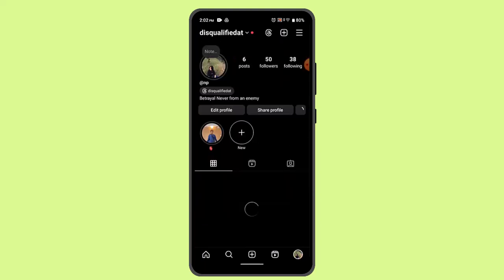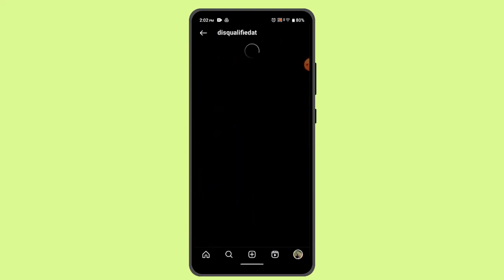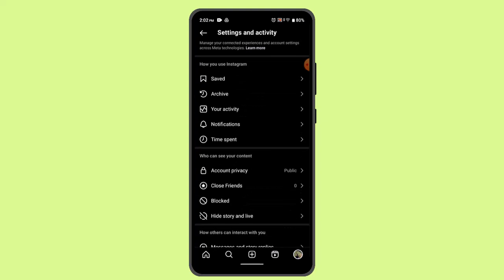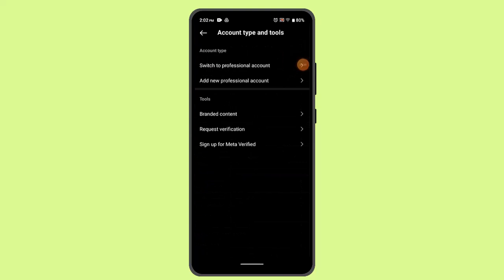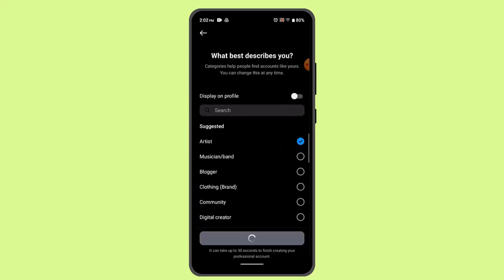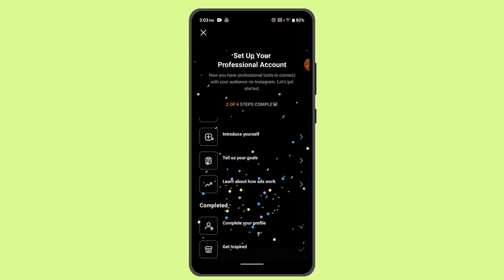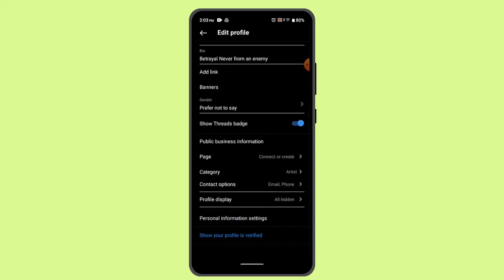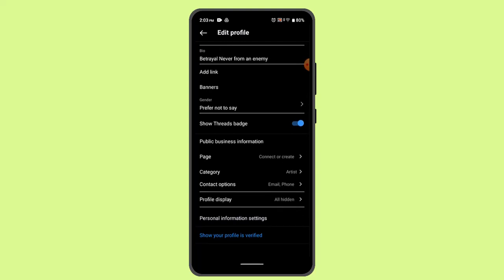How To Add A Big Follow Button On Instagram | Get More Followers !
This Video Is based on How you can Add a Big Follow Button on Instagram

Chapters / Timestamps
0:00 Introd
0:14 Add a Big Follow Button on Instagram
1:18 Outro